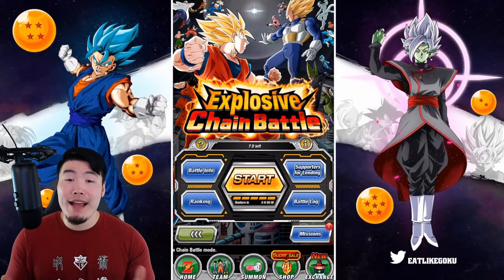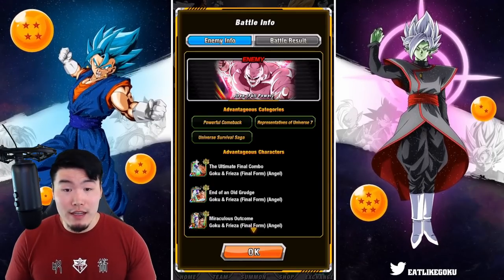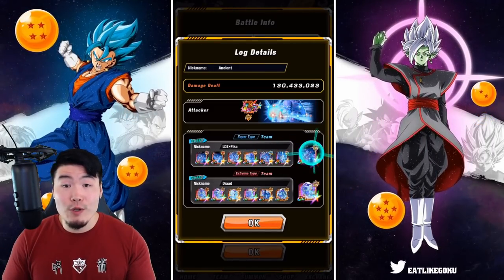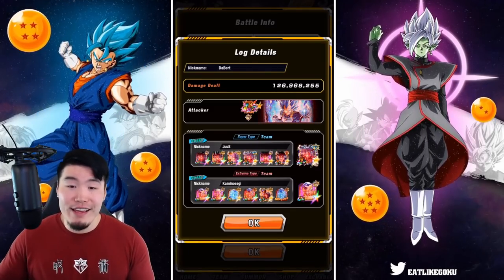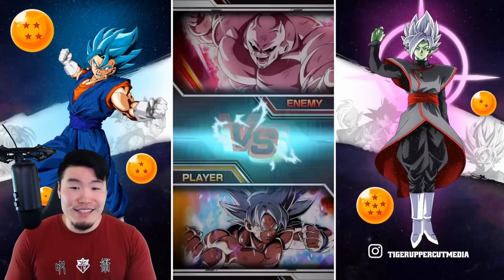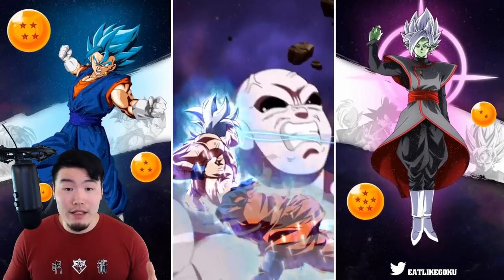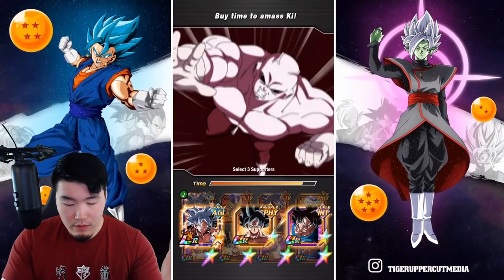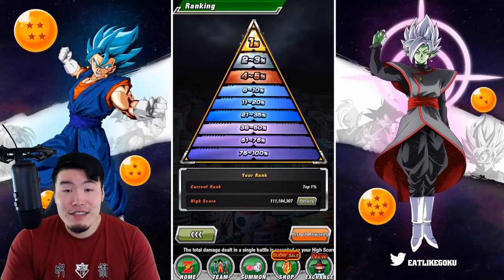THE LAST 6TH ANNIVERSARY EVENT! Explosive Chain Battle VS Full Power Jiren! (DBZ Dokkan Battle)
How nice of Bandai to give us another edition of everyone's FAVOURITE event to close out the anniversary!